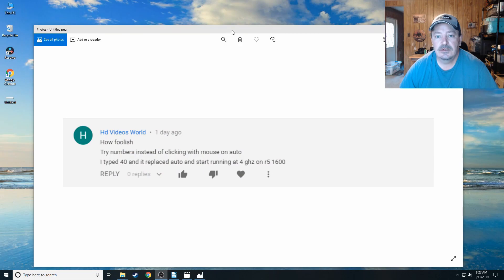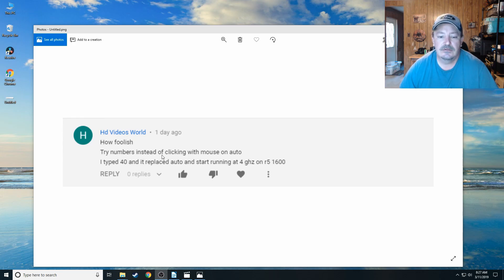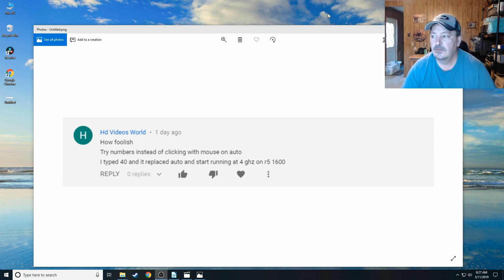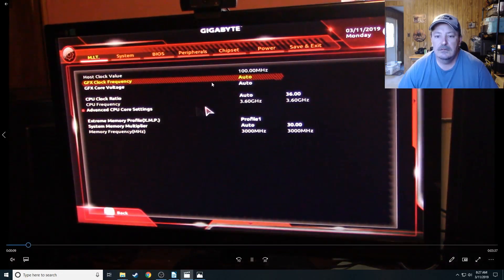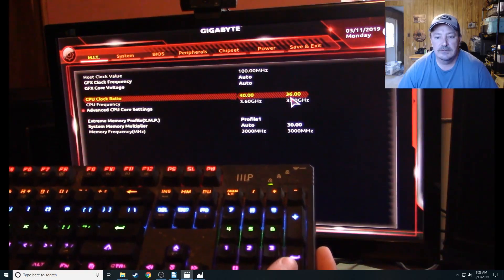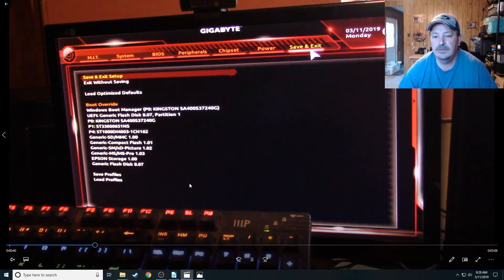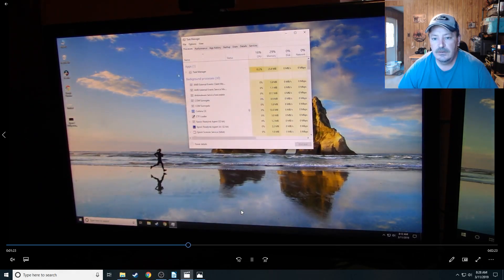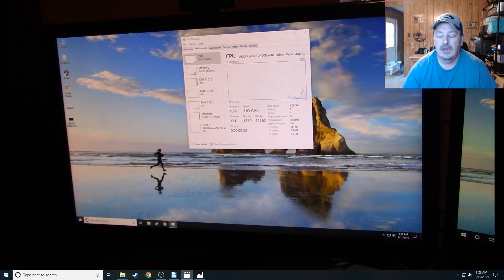How to overclock Ryzen 5 2400G on Gigabyte B450M DS3H Part 2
Links:

Test bench Case
WD Blue 1TB SATA 6 Gb/s 7200 RPM 64MB Cache 3.5 Inch Desktop Hard Drive (WD10EZEX)

Patriot Memory VIPER 4 Series 3000MHz (PC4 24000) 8GB Dual Channel DDR4 Kit PV48G300C6K

Kingston A400 SSD 240GB SATA 3 2.5” Solid State Drive SA400S37/240G - Increase Performance
AMD Ryzen 5 2400G Processor with Radeon RX Vega 11 Graphics
Corsair CX Series 550 Watt 80 Plus Bronze Certified Non-Modular Power Supply (CP-9020121-NA)

CPU Cooler: Cooler Master Hyper T4 - CPU Cooler with 4 Direct Contact Heatpipes